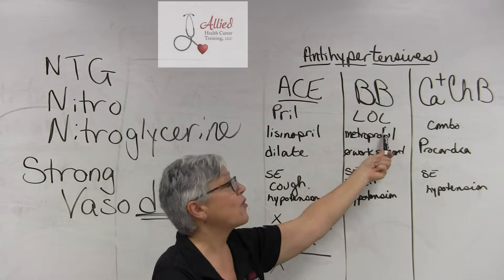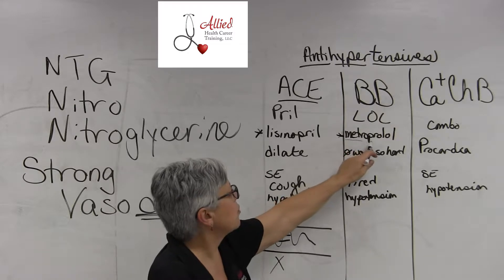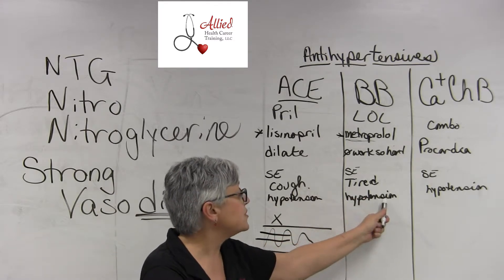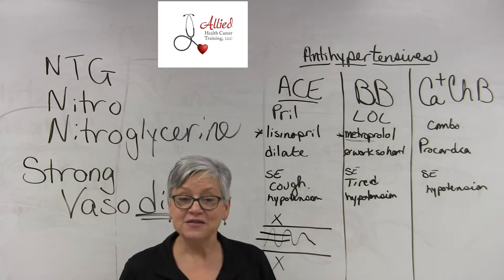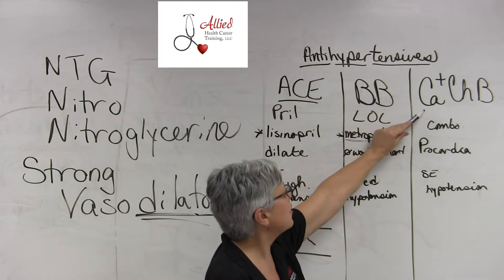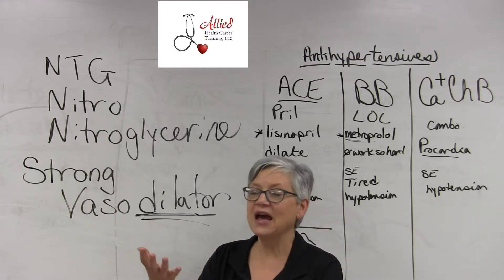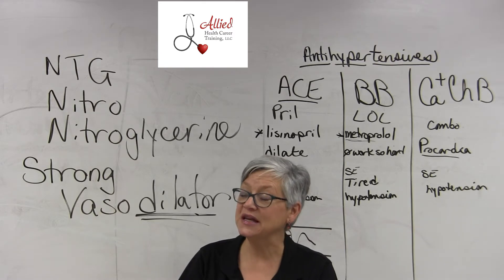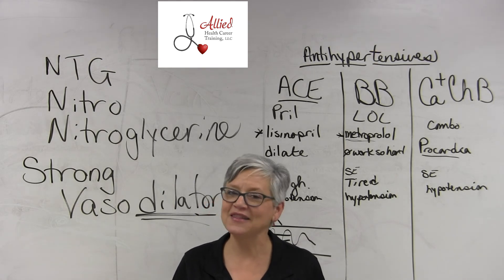CMA Antihypertensives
Dianne Powell, owner of Allied Health Career Training, discusses anti-hypertensives as part of the certified medication aide course.